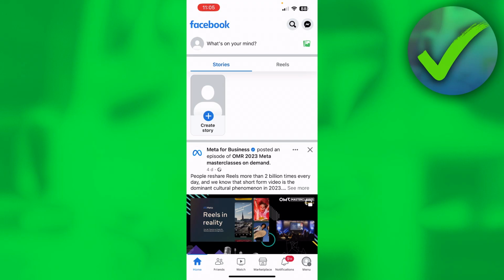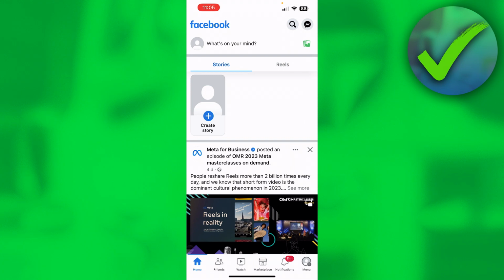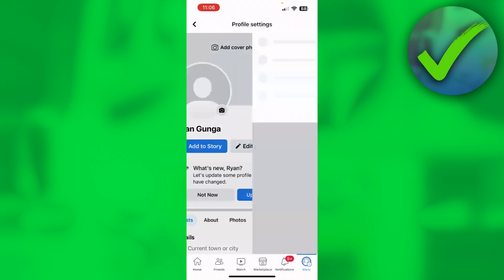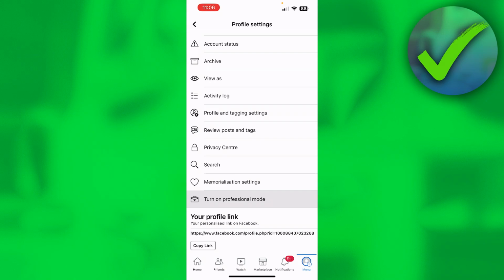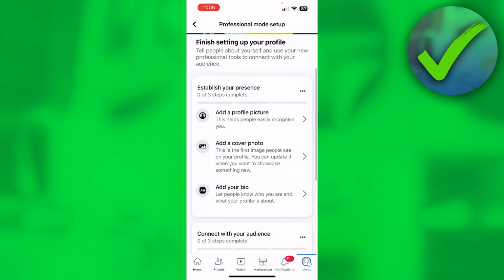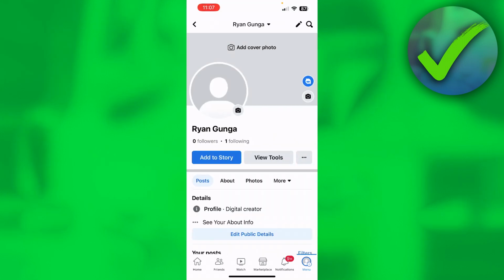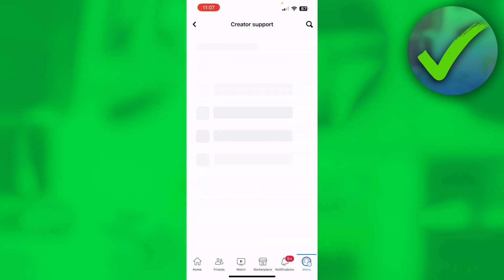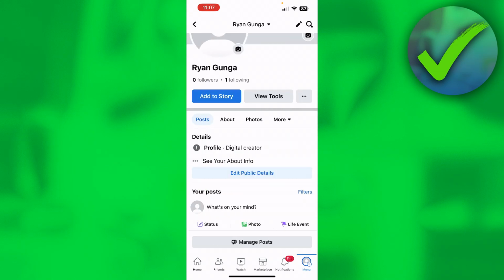How to Convert Facebook Profile to Digital Creator (2025) | Step By Step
In this video I show you how to Convert Facebook Profile to Digital Creator in 2025

Do you want to know how to Convert Facebook Profile to Digital Creator in 2025? Then I'll show you how to change facebook profile to digital creator easy.

This is a step by step Facebook tutorial on how to enable professional mode on facebook and how to add follow button on facebook